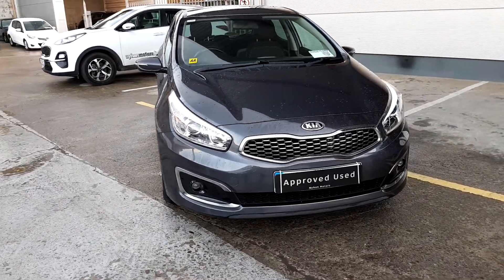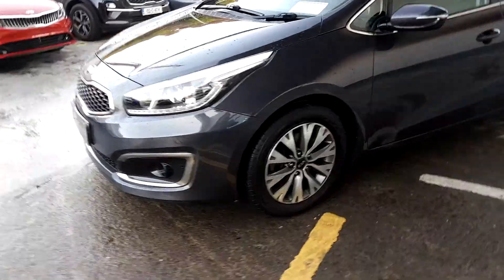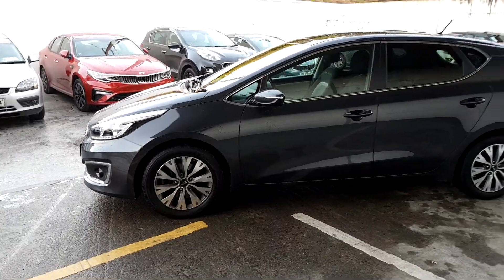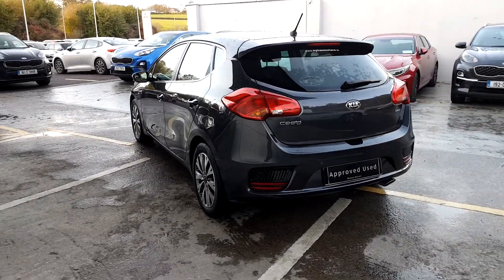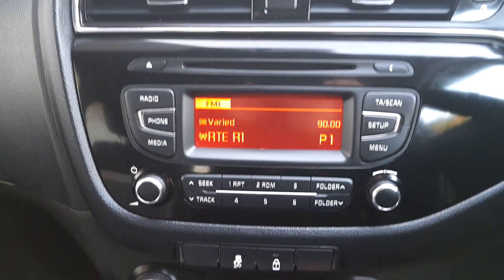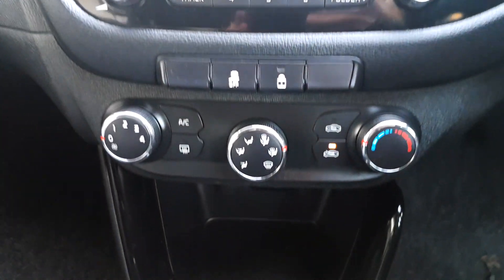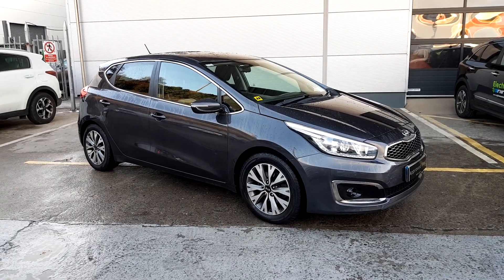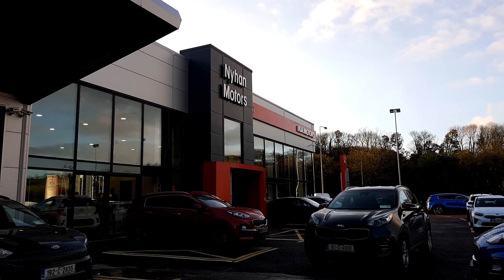171c9017 - 2017 Kia Ceed Ceed 1.6L